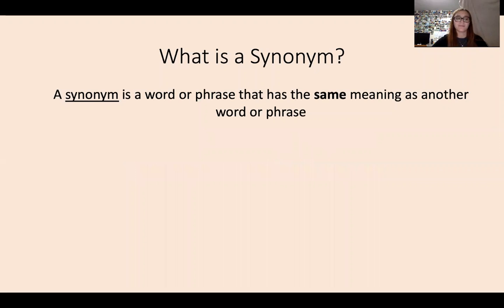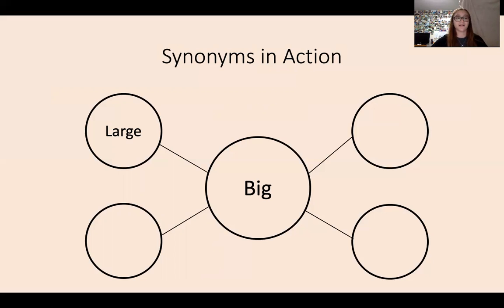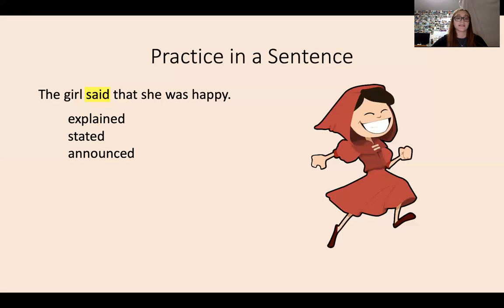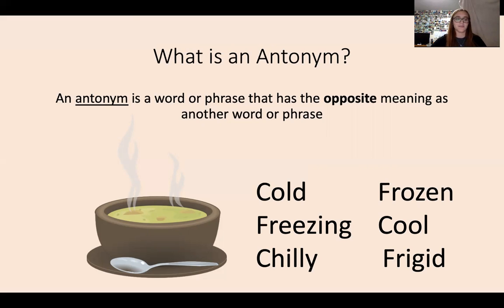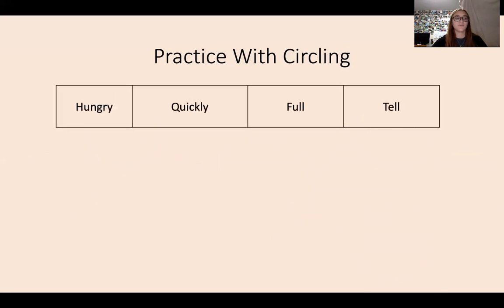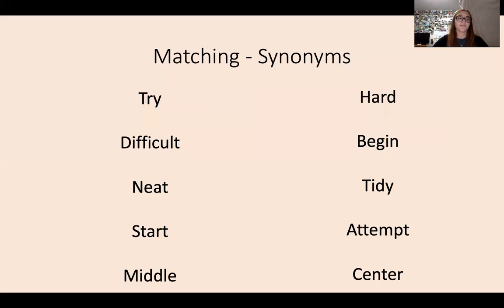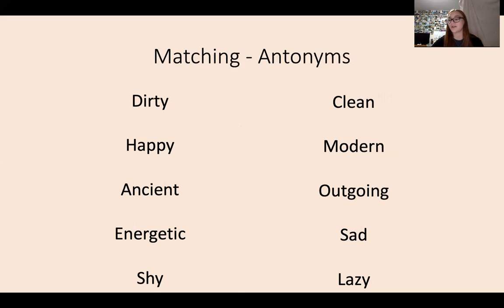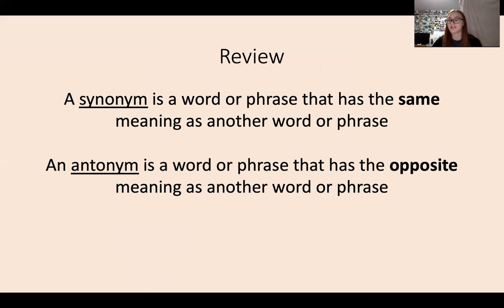Virtual Learning Lesson Video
Synonyms and Antonyms- 5th Grade Lesson